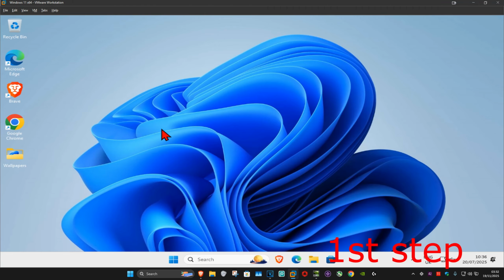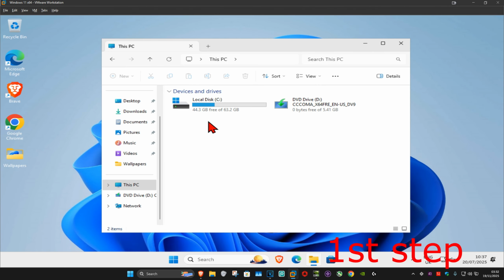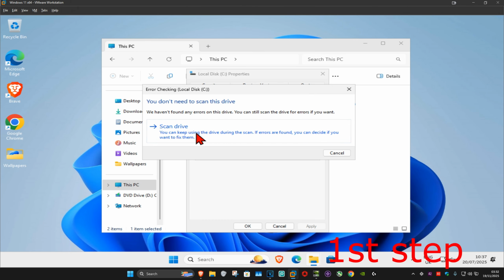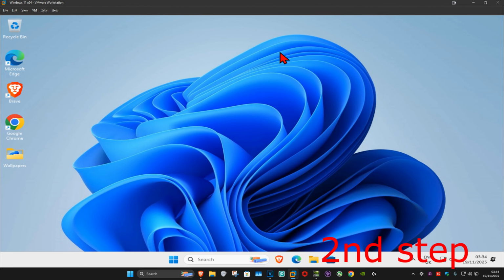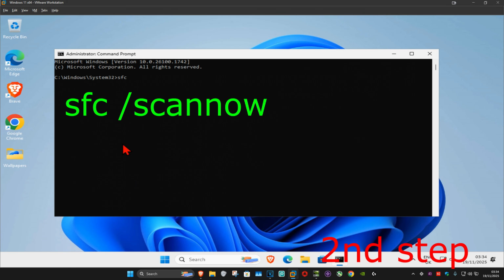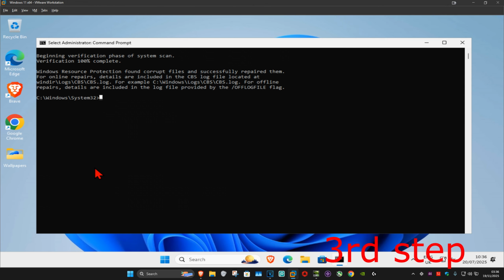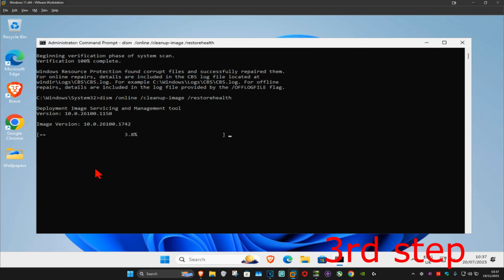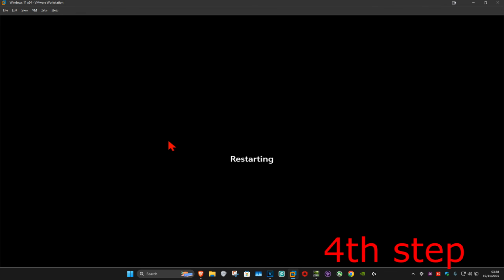How To Fix Driver Unloaded Without Cancelling Pending Operations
In this tutorial, I’ll show you how to fix the “Driver Unloaded Without Cancelling Pending Operations” error in Windows. This BSOD usually occurs due to faulty drivers or conflicts between hardware and software.

Issues addressed in this tutorial:
fix driver unloaded without cancelling pending operations
windows bsod driver error
update or reinstall faulty drivers
resolve driver conflicts in windows
prevent pending operations crash

Amazon Tech Recommendations